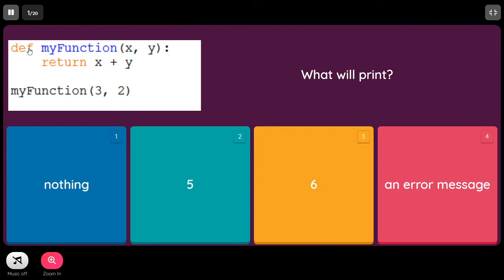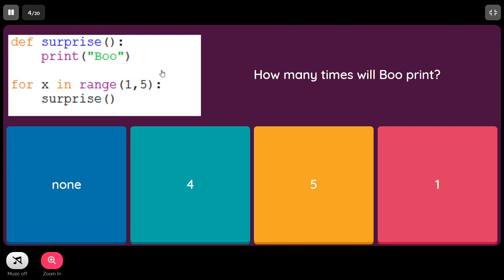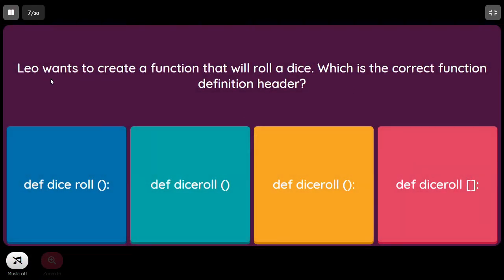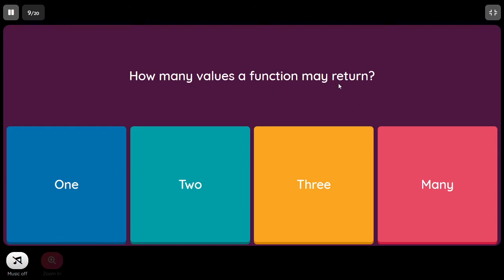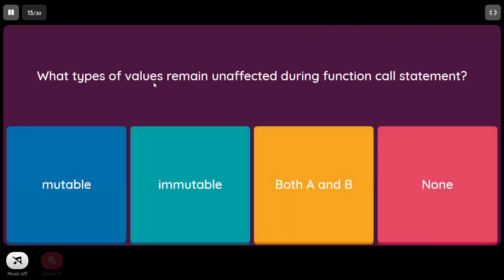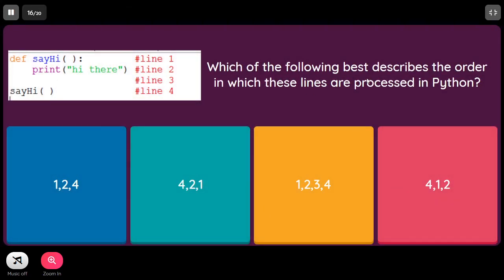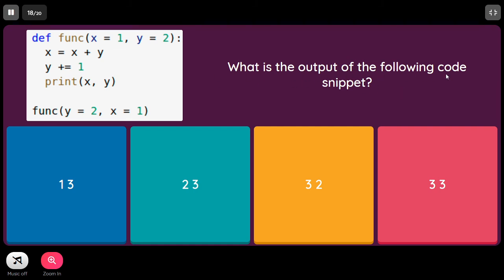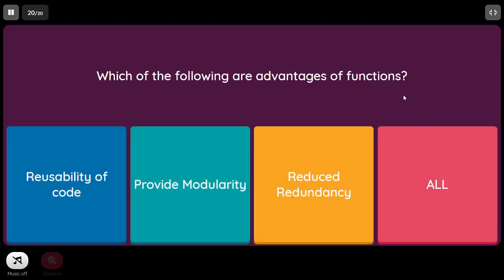Python MCQs on Functions with Explanation | MCQs on Python Functions for Placement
Courtesy: Quizizz